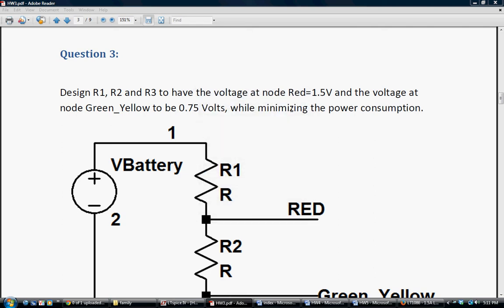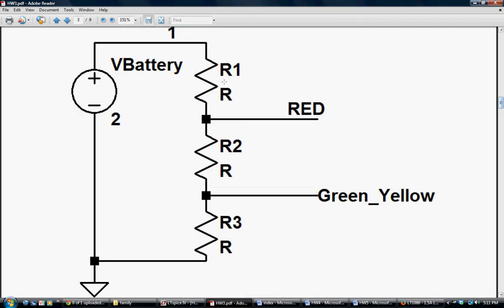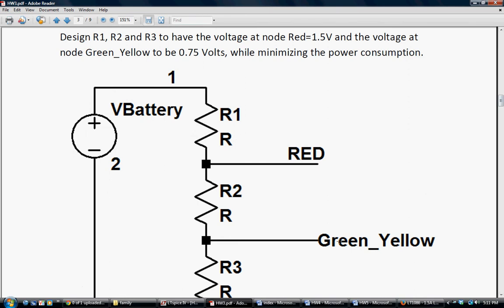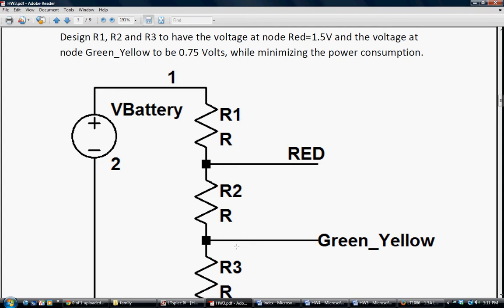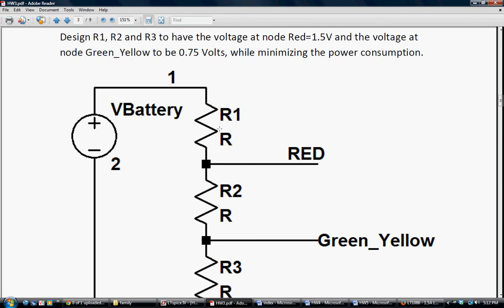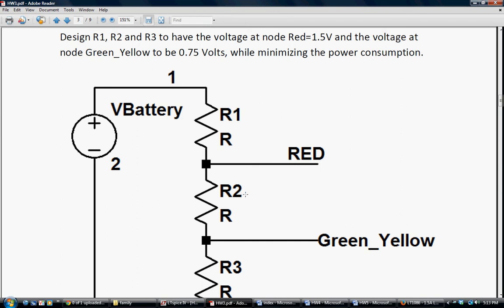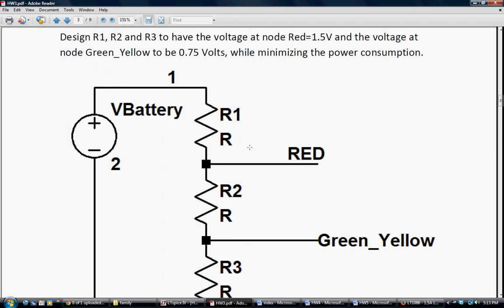voltage div hint